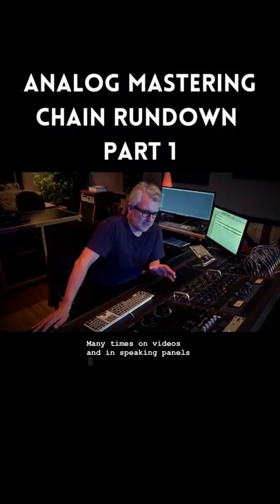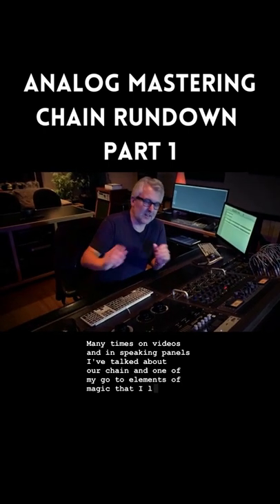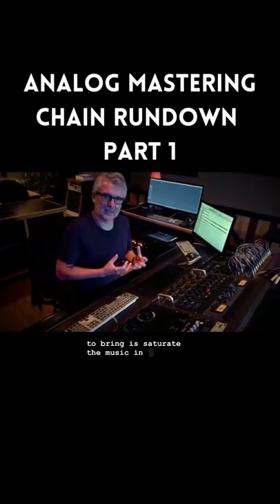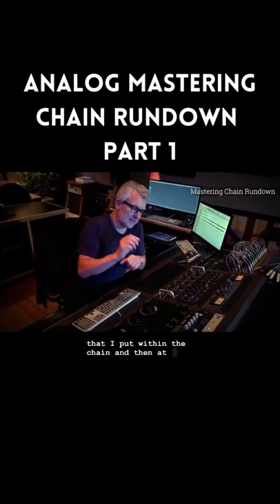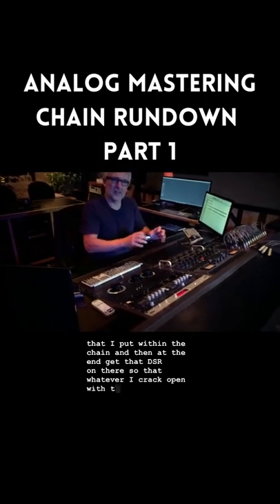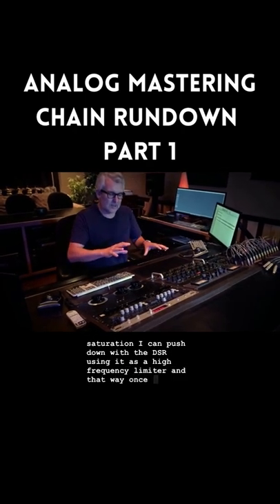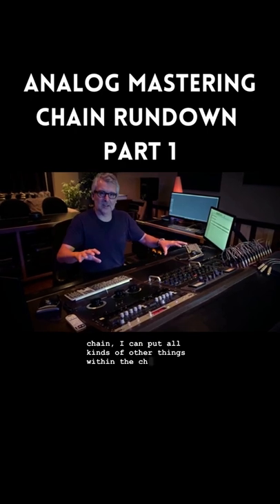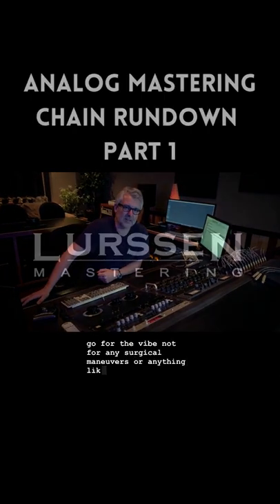Analog Mastering Chain Rundown Part 1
Analog & Digital Mastering: Analog Mastering Chain Rundown Part 1